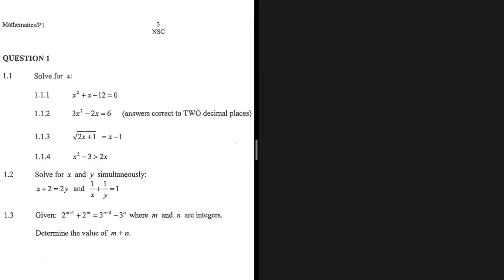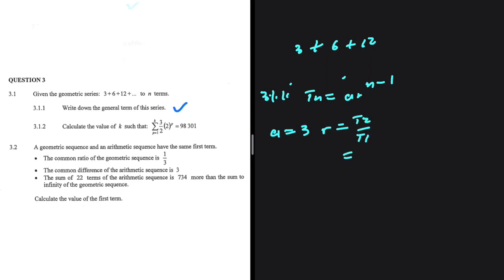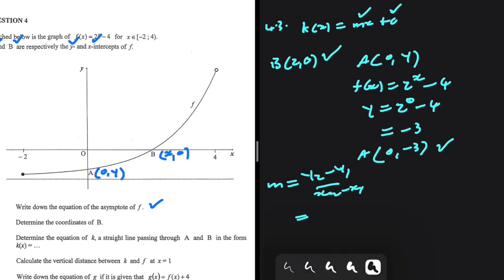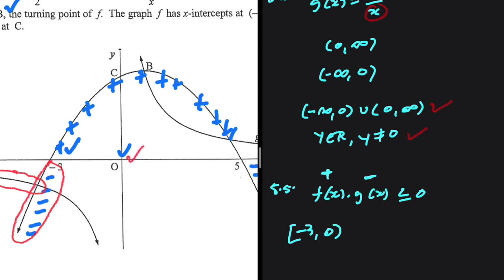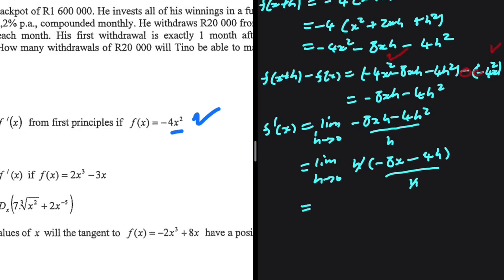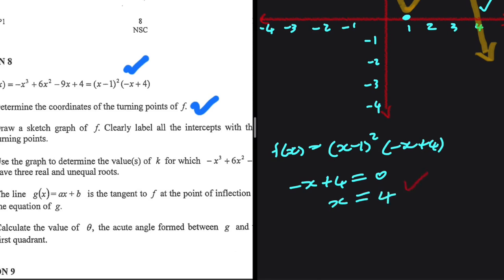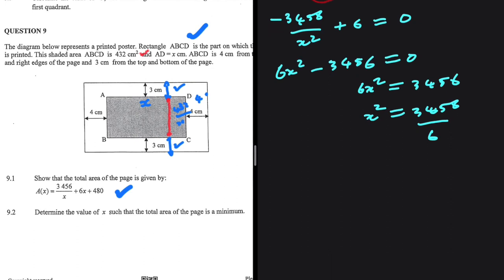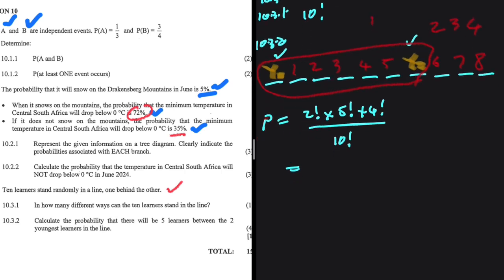Full Memo Grade 12 Mathematics P1 November/DBE 2023